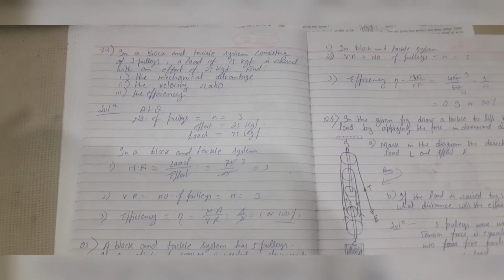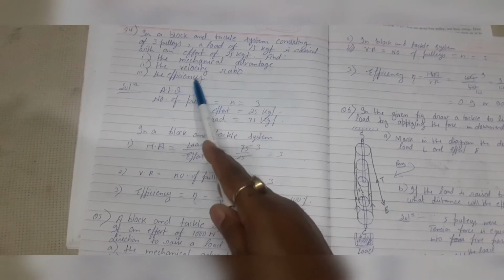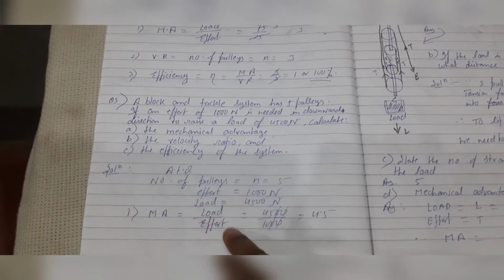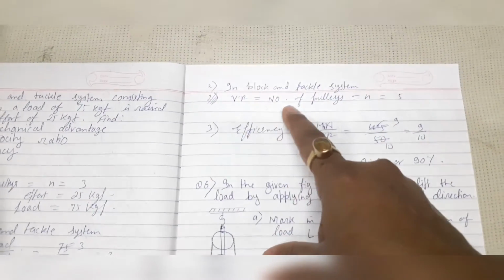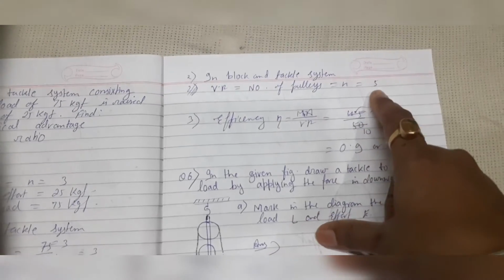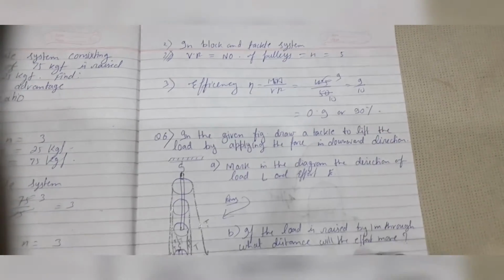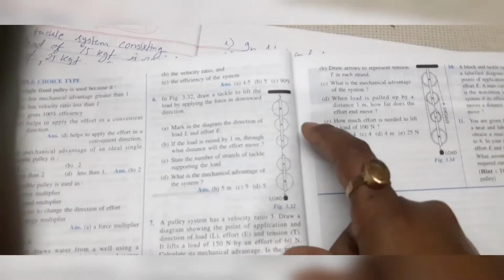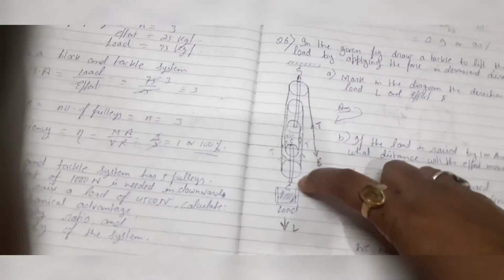Concise Physics std 10 ,ex 3 B Pulley ,Numericals Qn no.4,5,6.